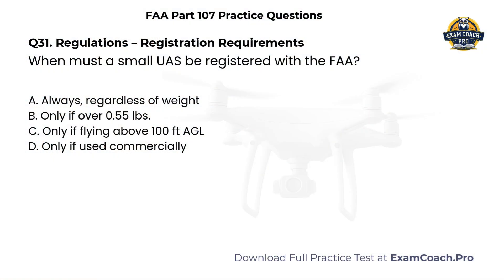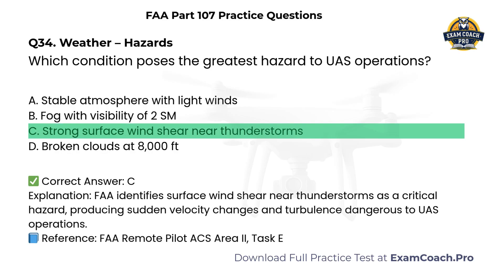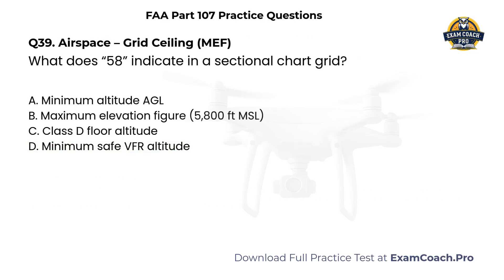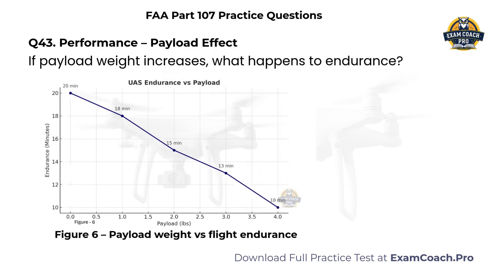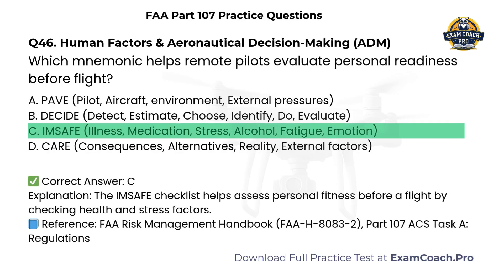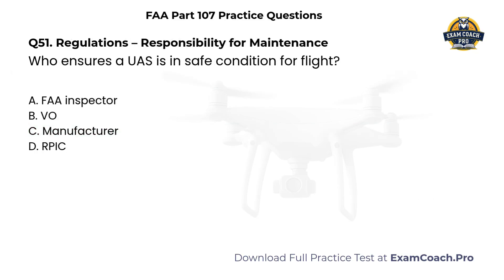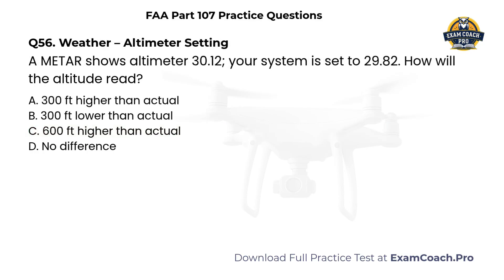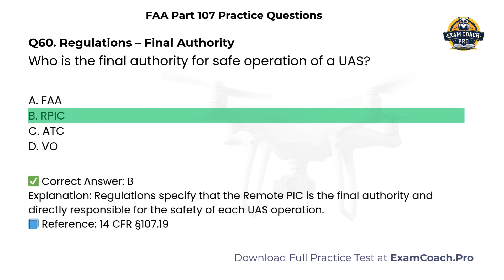FAA Part 107 Drone Practice Test – 1 Part B Q31-60 | Exam Coach Pro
🚀 PREP BETTER TO SCORE HIGHER with Exam Coach Pro!
Boost your chances of passing the FAA Remote Pilot Exam on your first try with this free FAA Part 107 Drone Practice Test.

🎯 IN THIS VIDEO:
✔️ 30 real-style FAA Part 107 practice questions
✔️ Part 1 of 60 questions – from a 3-test series (180 unique questions total)
✔️ Correct answers, detailed explanations, and FAA references
✔️ Covers all FAA Part 107 subject areas — Regulations, Airspace & Requirements, Weather, Loading & Performance, and Operations — mirroring the official FAA Knowledge Test.

💬 COMMENTS:
How many did you get right? Post your score & compare with others below!

🧠 Quick Note
The real FAA Part 107 exam has 3 answer choices per question — ECP uses 4 choices by design to build stronger decision-making and make the real test feel easier.

🕒 Timestamps:
 00:00 Intro – FAA Part 107 Drone Practice Test
00:28 Regulations – Questions 31–40
06:17 Airspace & Requirements – Questions 41–50
11:54 Weather & Operations – Questions 51–60
17:04 Review & Next Steps – FAA Part 107 Prep

📚 ABOUT EXAM COACH PRO:
We create smarter, faster test-prep for pilots, mariners, and professionals.
🎓 “Prep Better to Score Higher.”

Licensed for personal study use only.